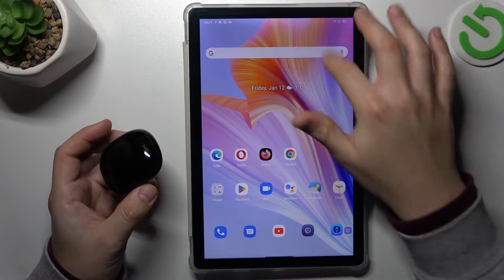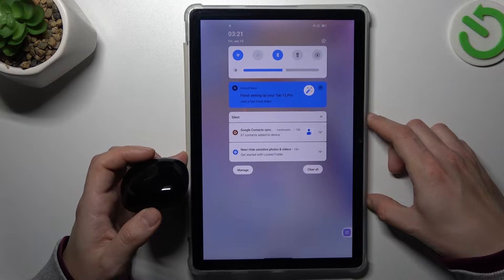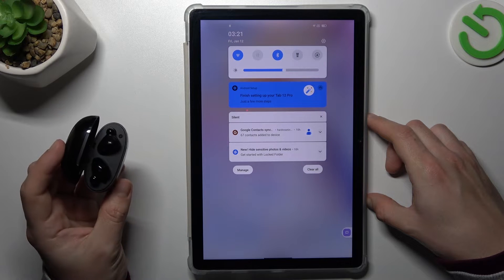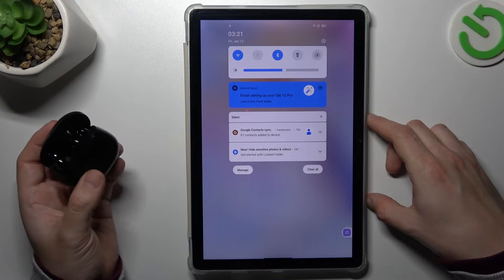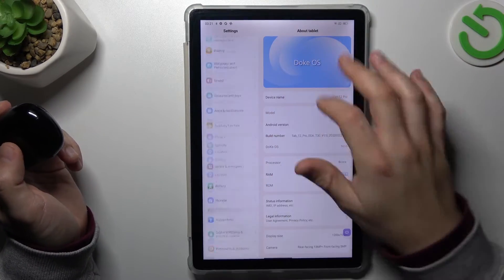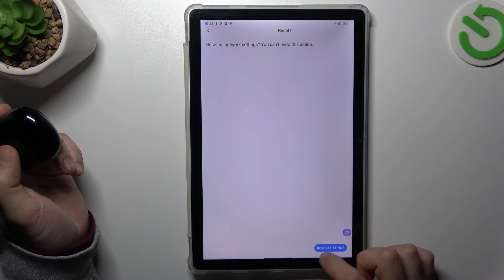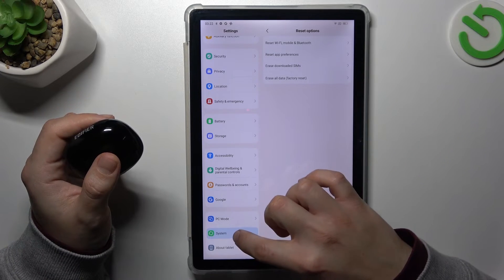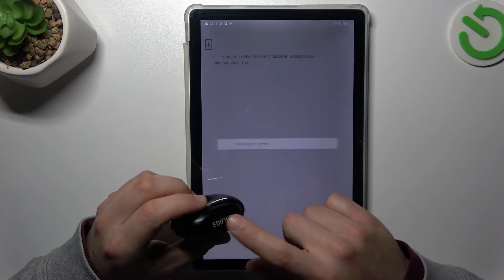How to Fix Bluetooth Connectivity & Pairing Issues on BLACKVIEW Tab 12 Pro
Encountering Bluetooth connectivity issues on your BLACKVIEW Tab 12 Pro tablet? Watch this comprehensive troubleshooting guide to resolve common Bluetooth problems quickly and effectively. Learn step-by-step solutions to fix pairing issues, connection drops, and other Bluetooth-related problems. With these troubleshooting tips, you'll regain seamless Bluetooth connectivity and enjoy uninterrupted wireless functionality on your device.

How to troubleshoot Bluetooth connectivity problems on BLACKVIEW Tab 12 Pro? How to set up a Bluetooth connection on BLACKVIEW Tab 12 Pro? How to connect a Bluetooth device to BLACKVIEW Tab 12 Pro?